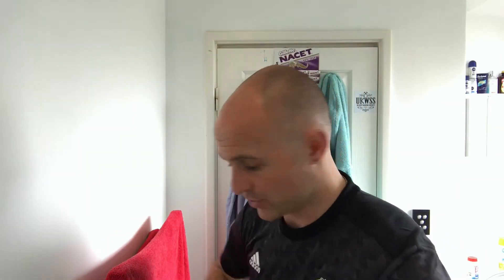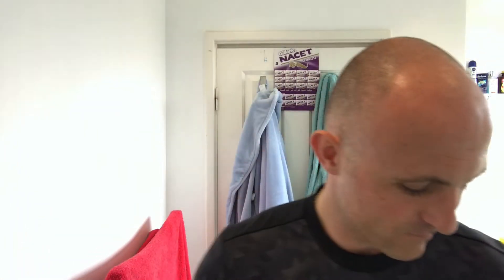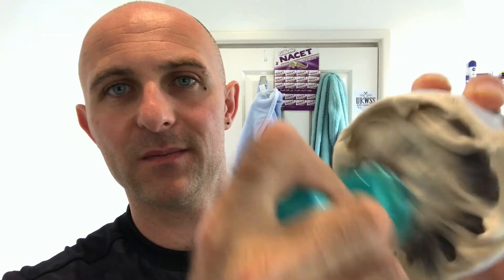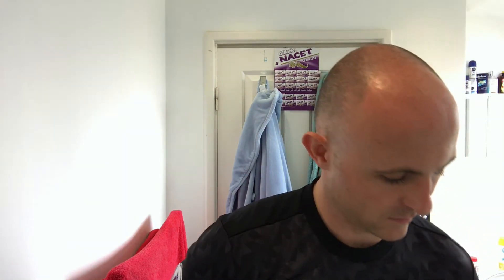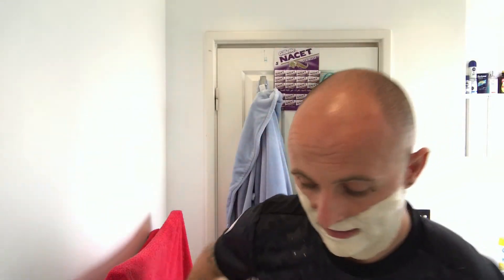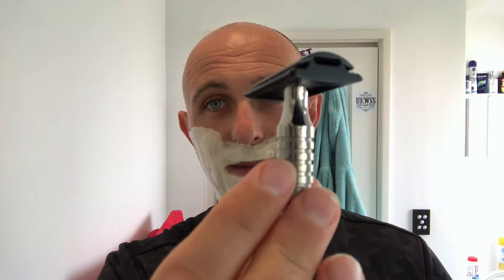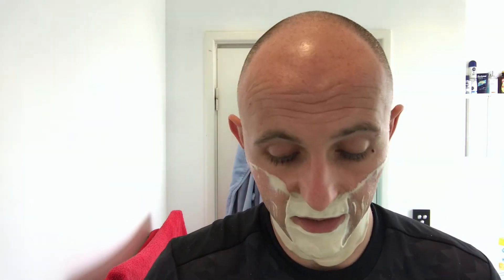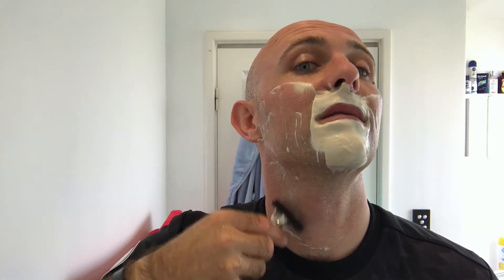Barrister and Mann "Lavanille" featuring BrushGuy Brush and RazoRock MJ90!!!!!